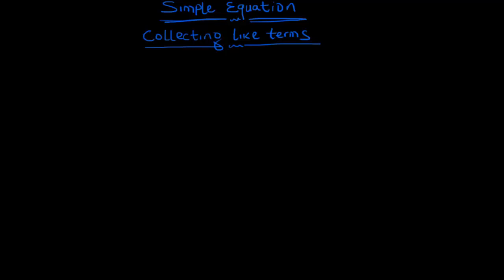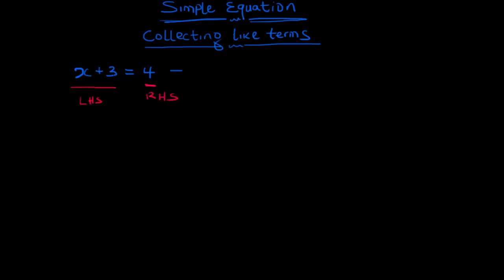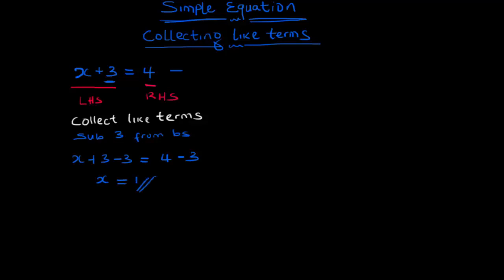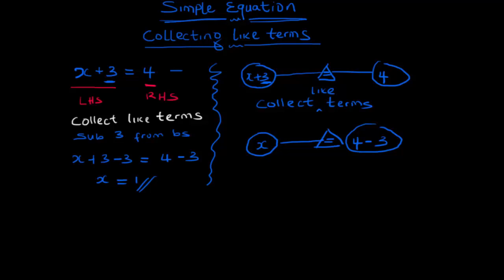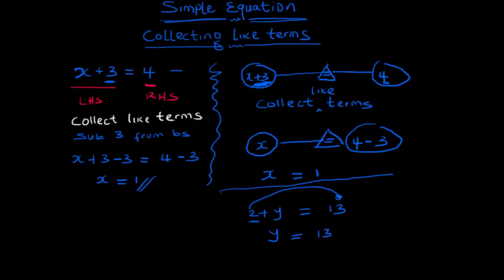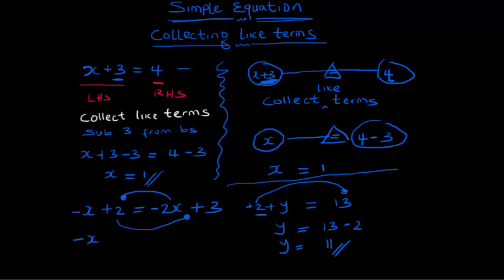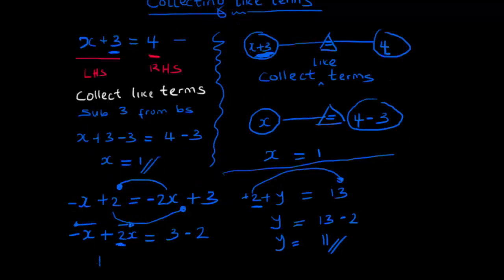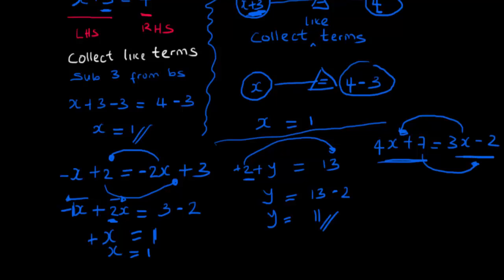SIMPLE EQUATION 4 (SOLVING SIMPLE EQUATION)